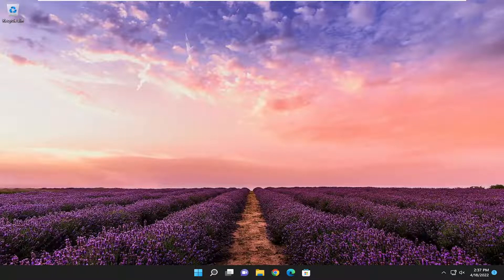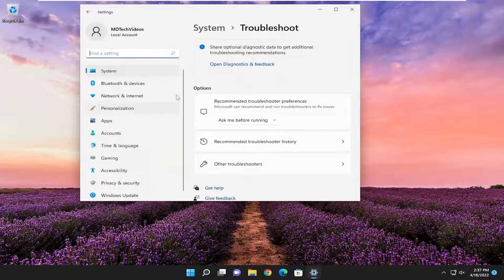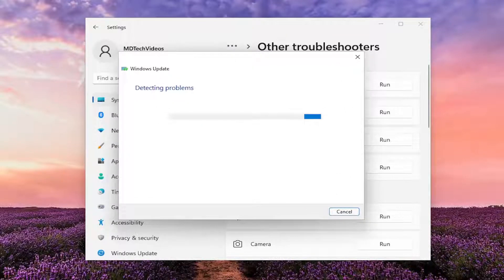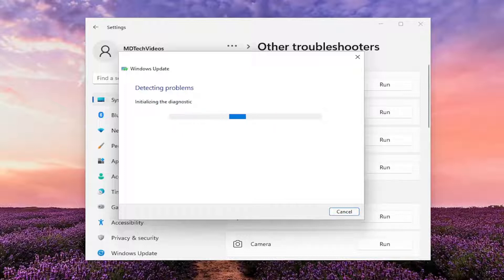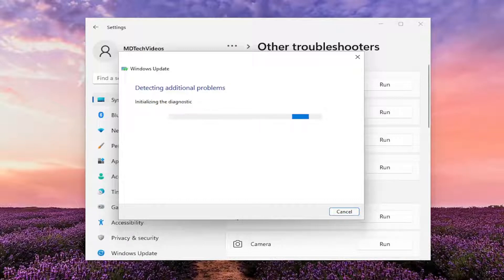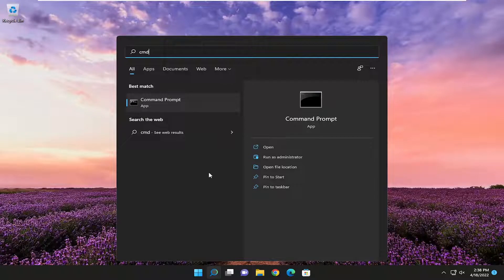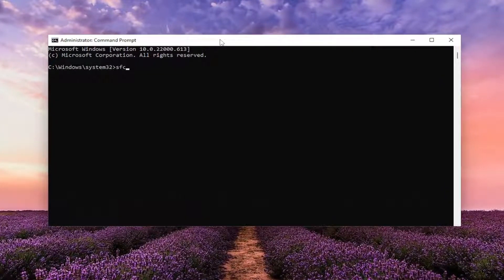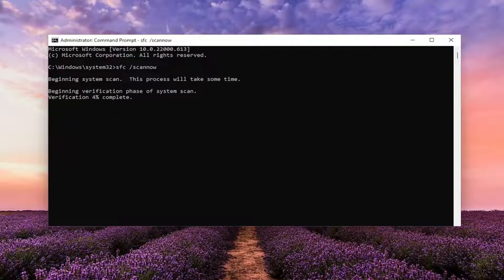How to Fix Windows Update Error Code 0x8024401c [Tutorial]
Microsoft regularly releases updates for Windows that your computer needs in order to take advantage of the latest security patches and hotfixes. On most PCs, the Windows Update service is scheduled to run automatically, prompting you about pending updates that require your attention.

Unfortunately, the updating service doesn’t always work as expected, throwing errors such as 0x8024401c as a result. If system updates are blocked on your PC due to error code 0x8024401c, find out how to fix this problem without having to turn to a professional for help.

Issues addressed in this tutorial:
windows update error code 0x8024401c
windows update error code 0x8024401c access denied

Windows Update serves as a platform for new updates to Windows. It helps to ensure that your computer is running with the latest features and security updates. But recently some users reported experiencing error code 0x8024401c when running the Windows Update on their computer.

Your Windows 11/10 computer might receive this error for a number of reasons. One of the most common reasons is that your computer doesn’t have a working internet connection. In this post, we will show you how to fix Windows Update Error Code 0x8024401c so you can update your computer again.